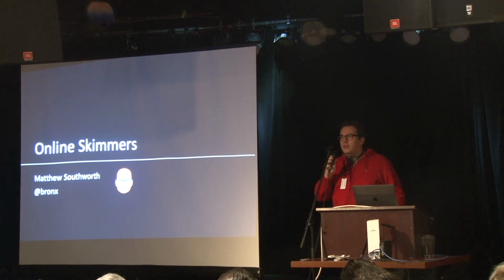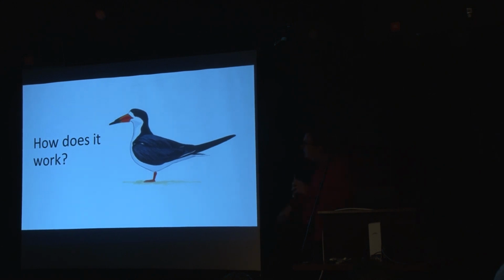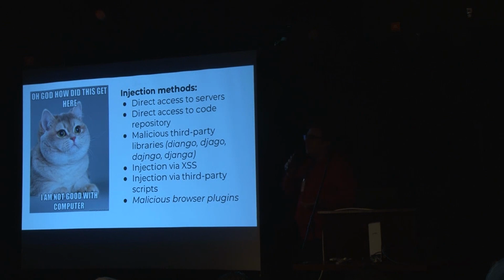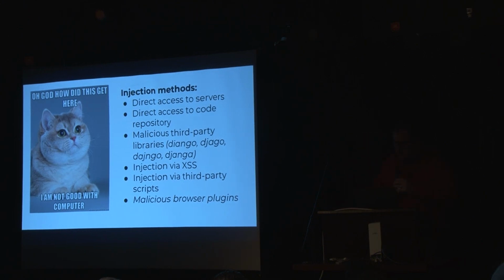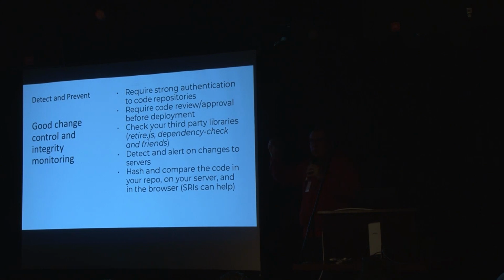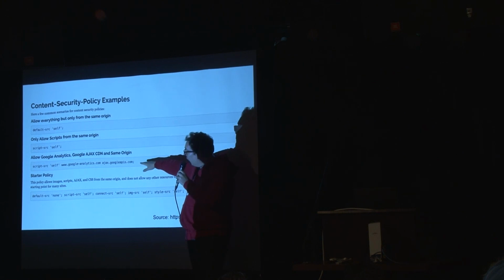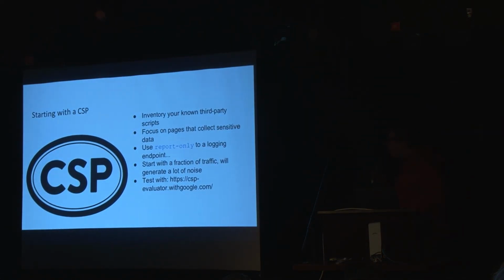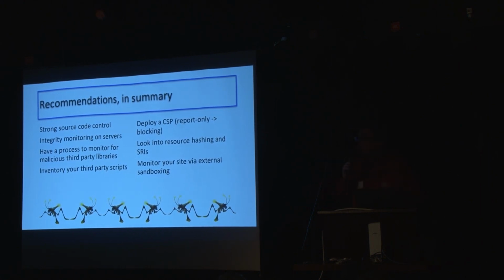Matthew Southworth - Stopping Digital Skimmers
Credit card skimming has moved online, leading to theft of customer data from prominent ecommerce websites by groups like Magecart. This talk will discuss the sophisticated techniques observed in these attacks, including first party modifications of site content, software supply chain attacks, and deceptive C&C infrastructure. We'll cover ways to detect and prevent these techniques, including monitoring tools, Content Security Policies and Subresource Integrity assertions.

Matthew Southworth enjoys breaking things, New York City, and cooking. He's a senior director of Security Engineering at Priceline.

Thumbnail photograph by Danielle Northam.